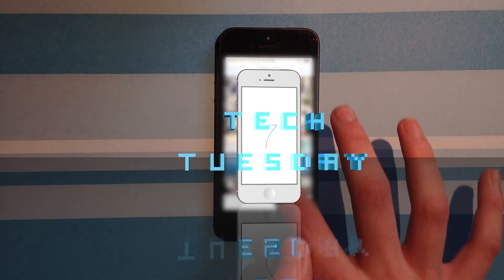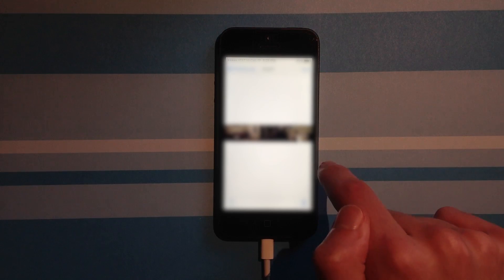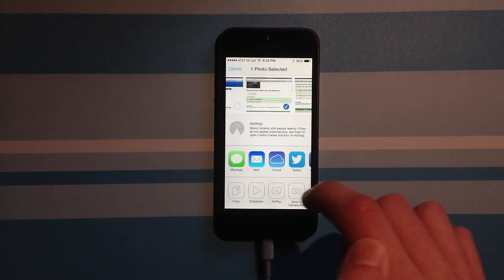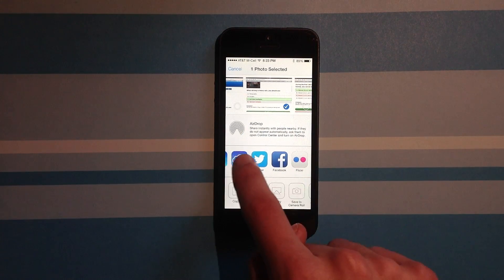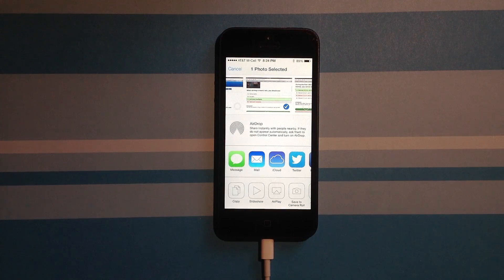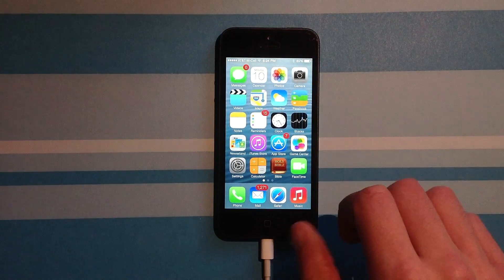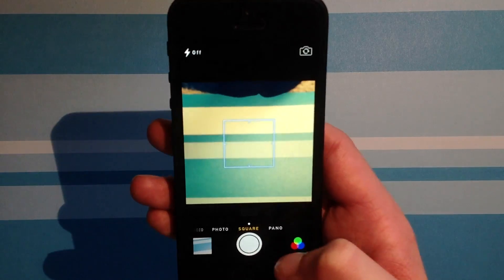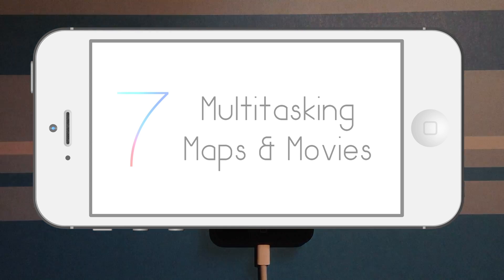Tech Tuesdays - iOS 7 Review | Part 3 - Camera and Sharing Options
Get the latest iOS 7 by becoming a developer and I will also be giving a few free registrations away. You will be selected by me to recieve beta access to all my apps and iOS 7 :D

This video will teach you:
How to use iOS 7
How to get iOS 7 for free
How to download iOS 7
How to use an iPhone
iOS 7 On iPhone 5

Music
Images By: The Noun Project